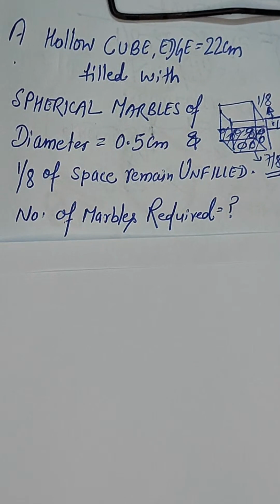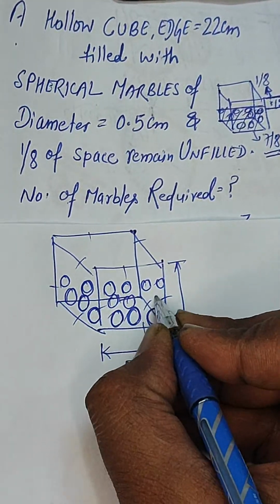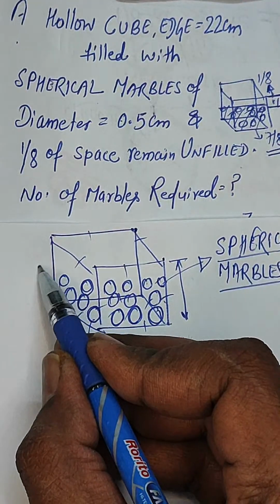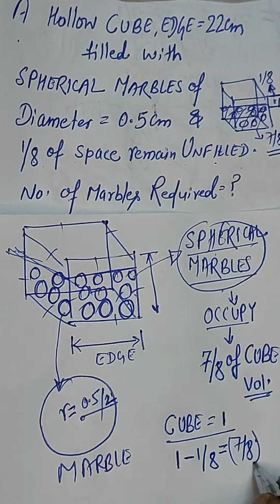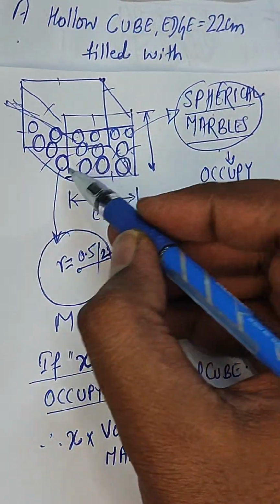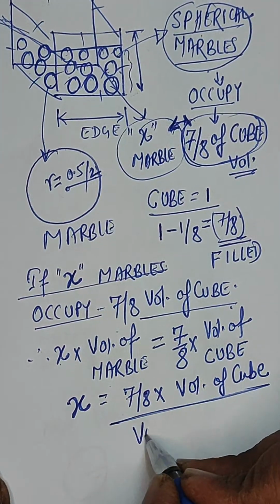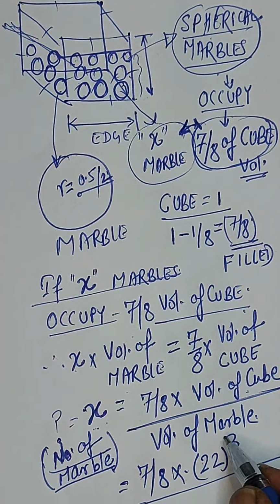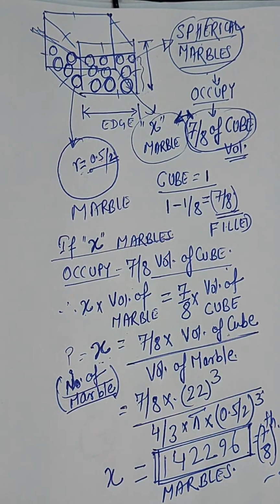🟡 ⅞ Of Cubes Volume is filled by how many Marbles❓⅛ ❓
A Hollow cube of internal edge 22 cm is filled with spherical marbles of diameter 0.5 cm and 1/8 space of the cube remains unfilled. Number of marbles required is ?
form
Learn
learning
study
school
competition
knowledge
technology
technique
trick
idea
concept
style
class
Theorem
Law
answer
Coach
Coaching
Teaching
Sirji
Teacher
Master
Gyan